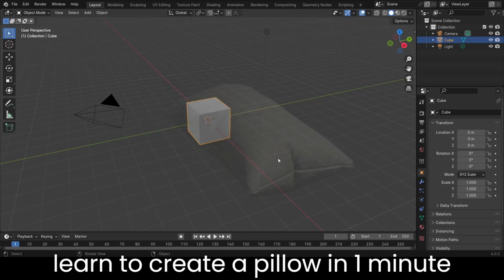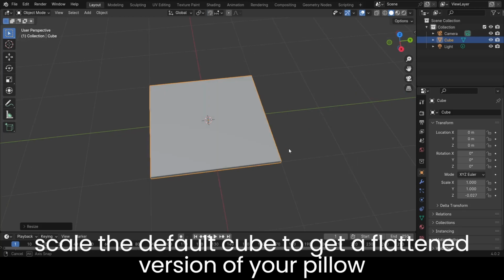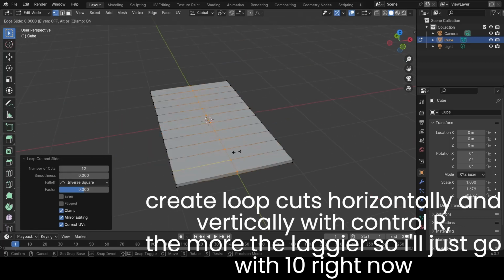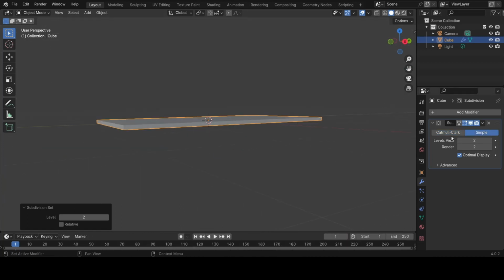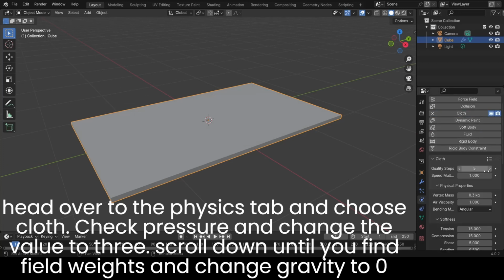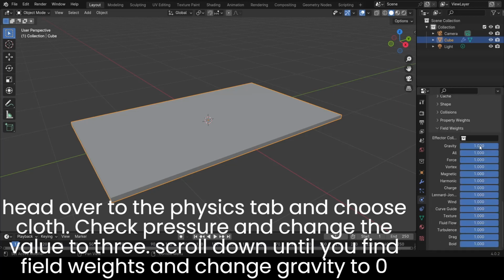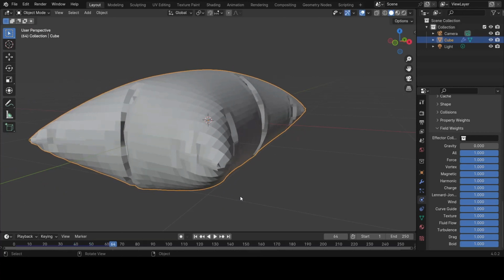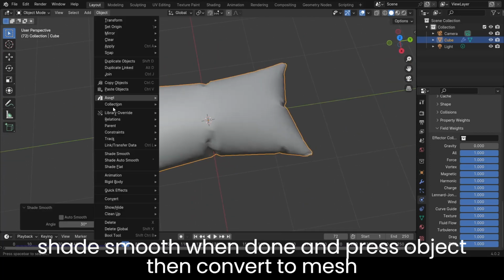Learn to Create a Pillow in Blender in 1 Minute!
create a pillow in one minute :D